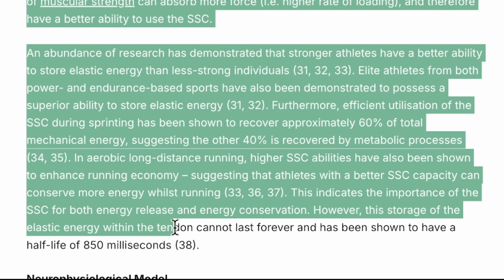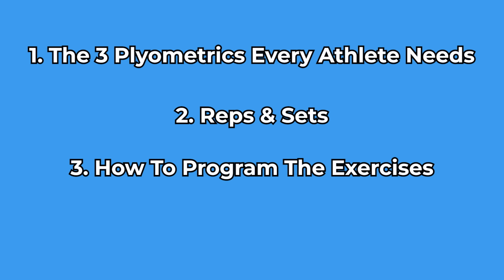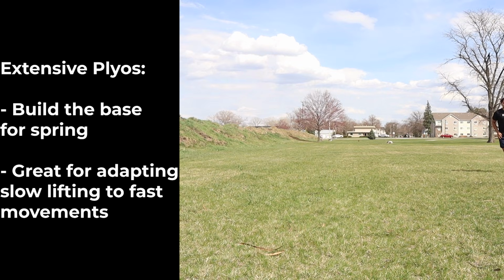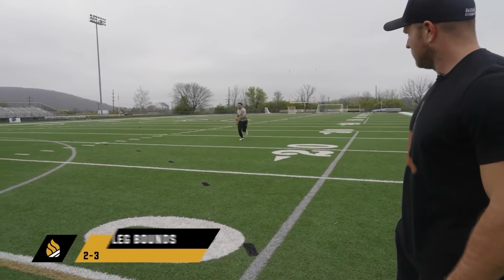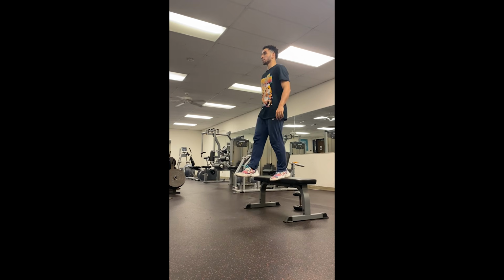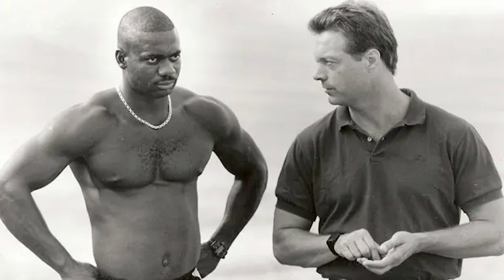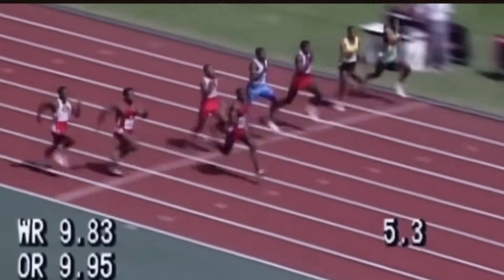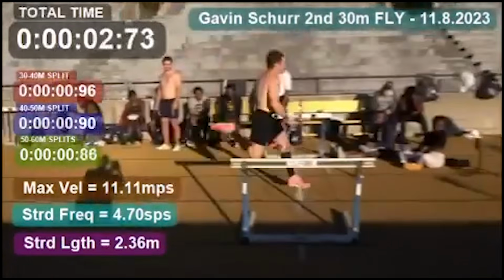The ONLY 3 Plyometrics Every Athlete Should Do!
👉🏽Transform Your Speed Now: Access online programs, training advice & coaching - no long term contracts